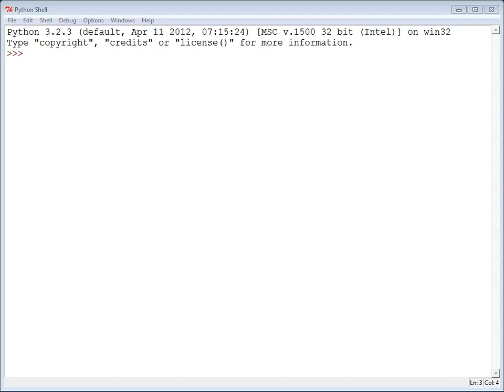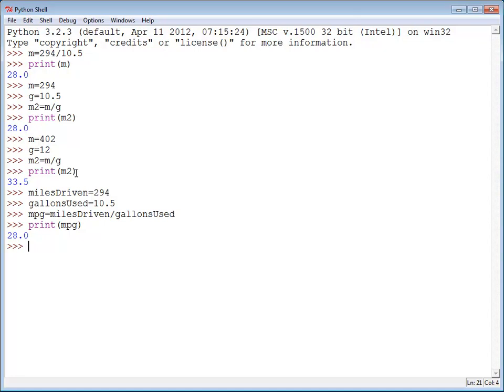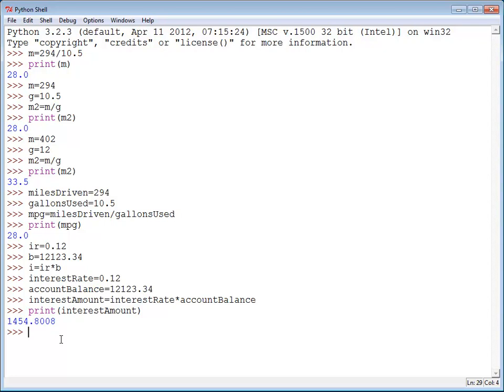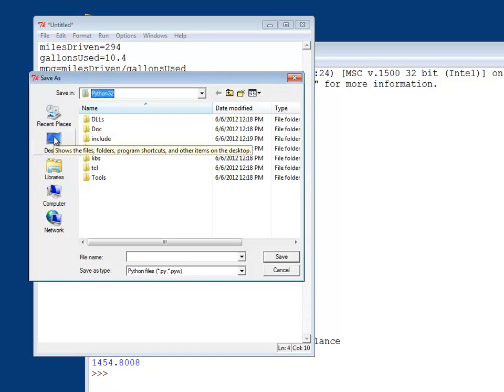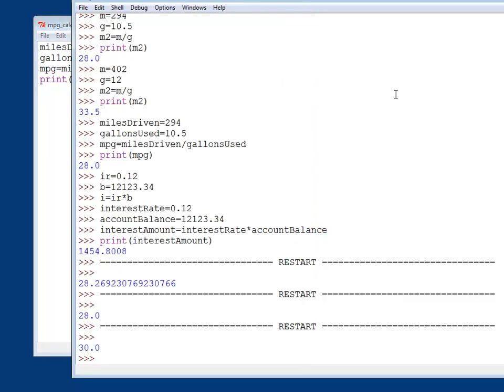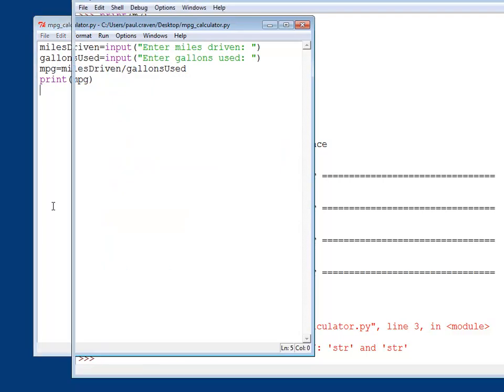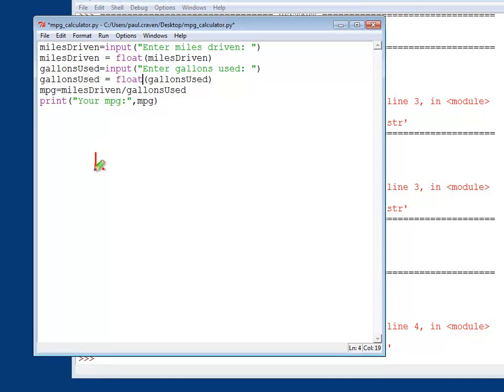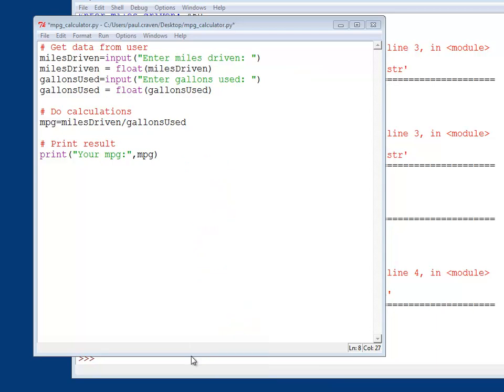Chapter 1 - Custom Calculator Programs